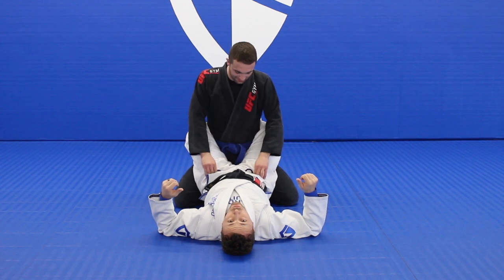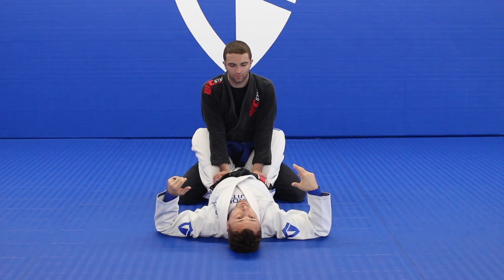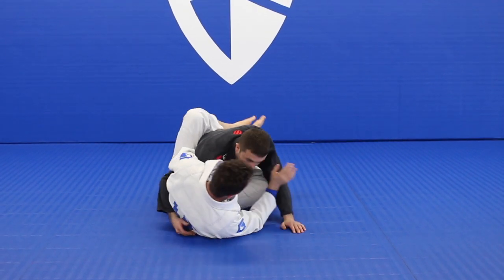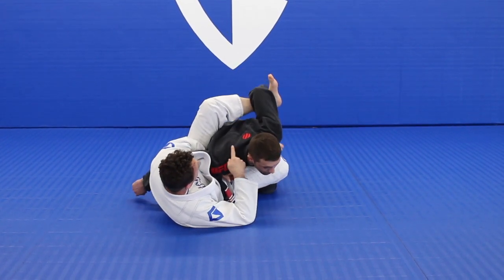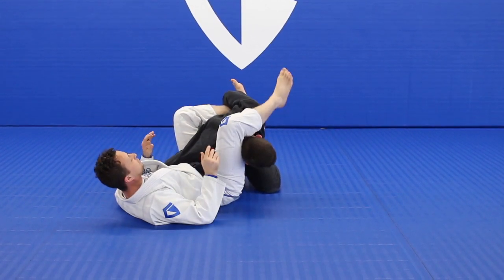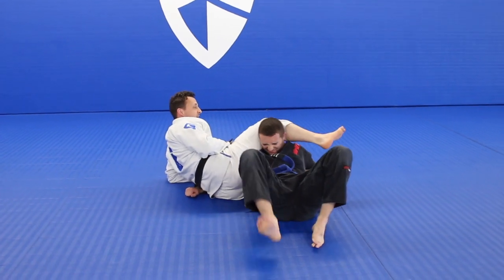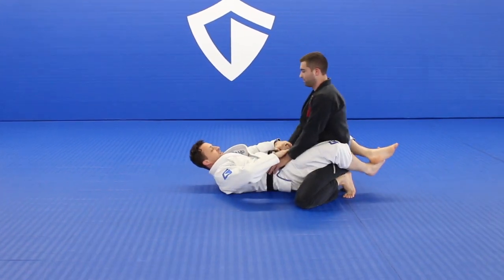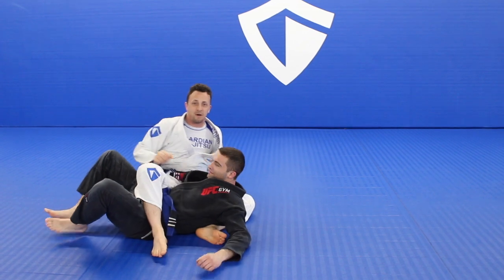Mysterious Newaza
Here's a fun technique to catch your opponent with that has a variety of submission opportunities.